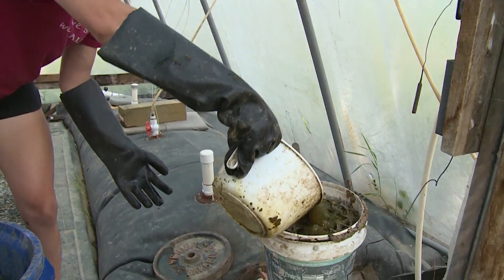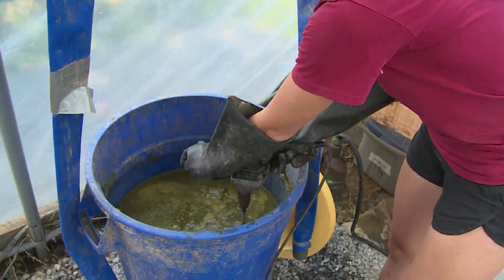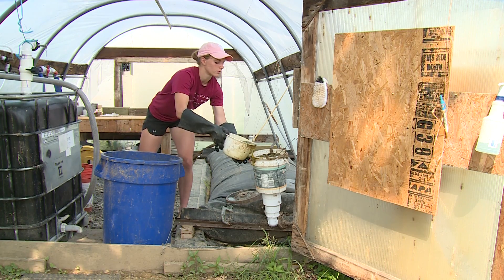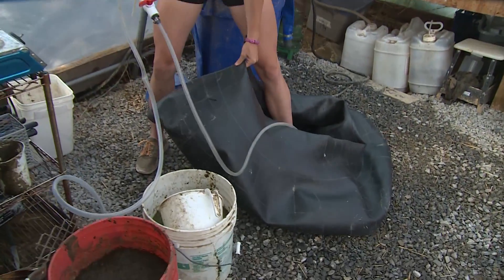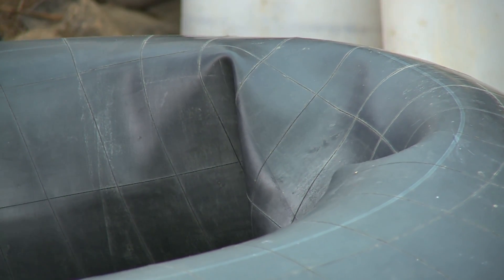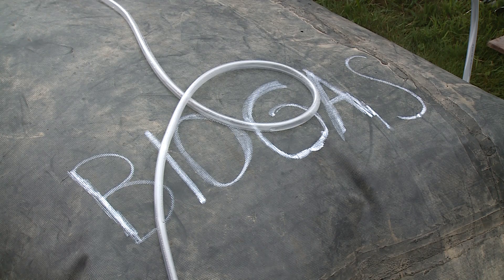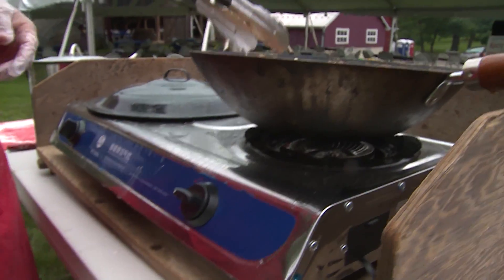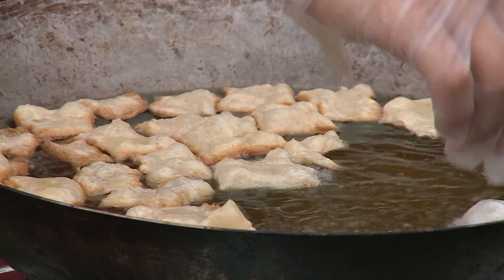Turning Farm Waste Into Biogas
Nothing goes to waste at the Dickinson College Farm. Interns, along with the farm's staff, constructed a small biogas plant to transform manure, duckweed and food scraps into clean biogas for cooking.